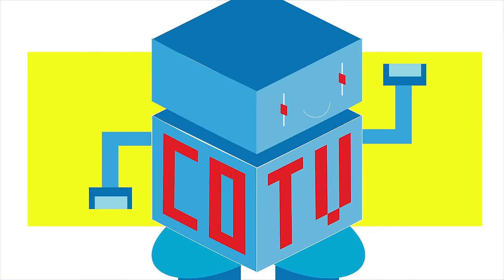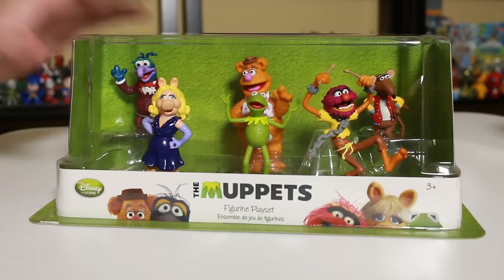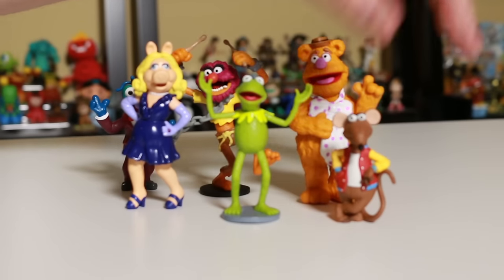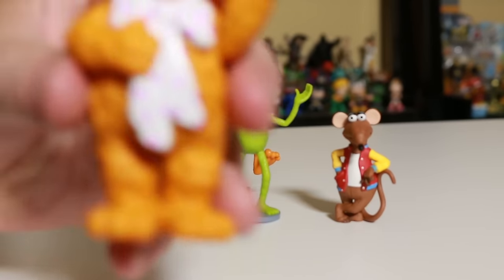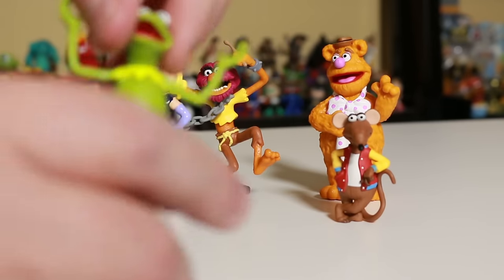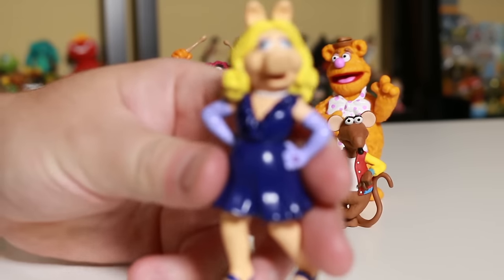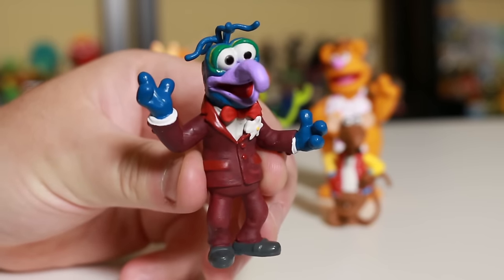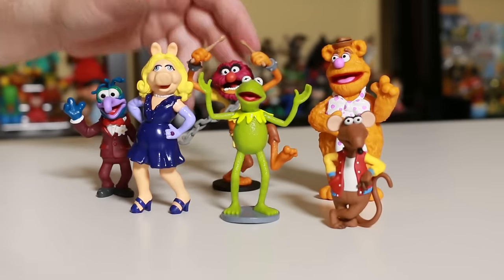The Muppets Figure Play Set Unboxing Disney Store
The Muppets Figurine set from the Disney store includes Kermit, Miss Piggy, Fozzie Bear, Animal, Gonzo, Rizzo.

CoinOpTV produces daily content about the video game industry including gameplay videos, interviews, vlogs, unboxings, product reviews and more with a focus on Skylanders, Disney Infinity and more!